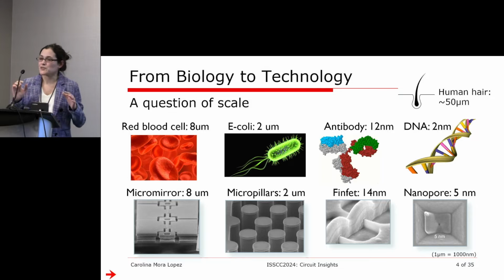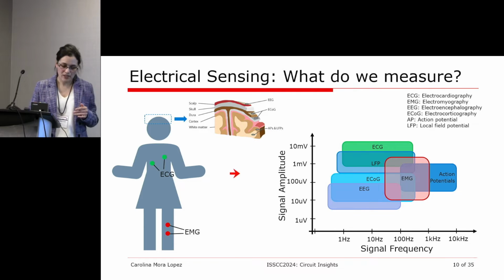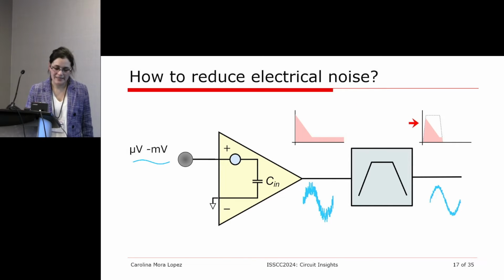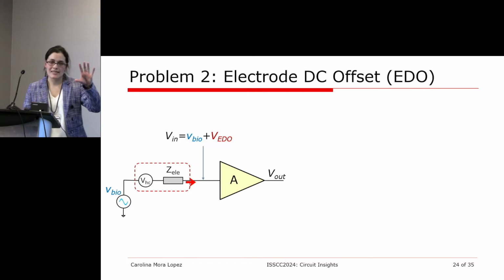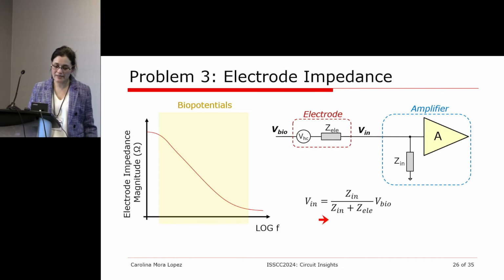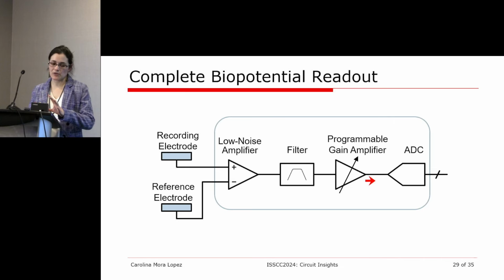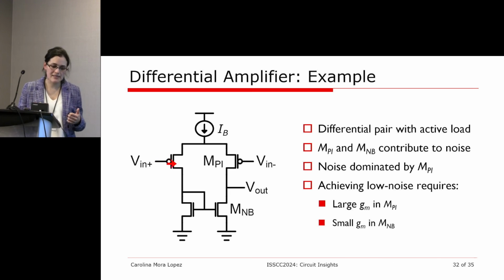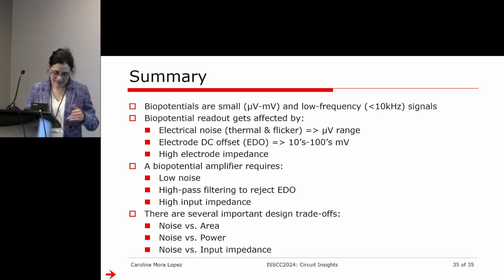Biomedical Circuits - Carolina Mora Lopez | ISSCC 2024 | Circuit Insights (3)